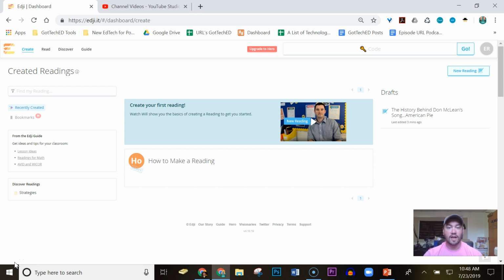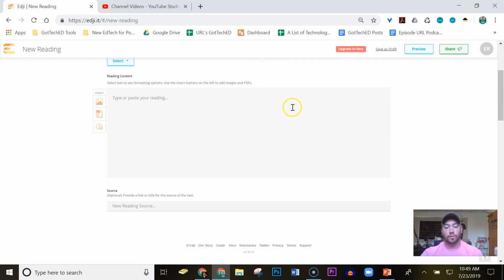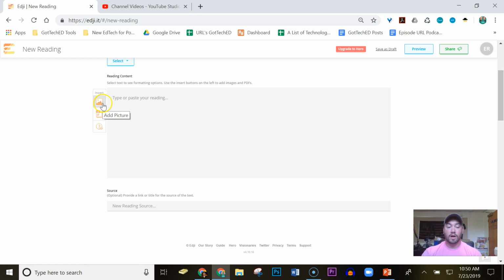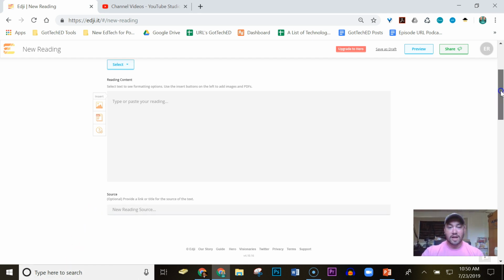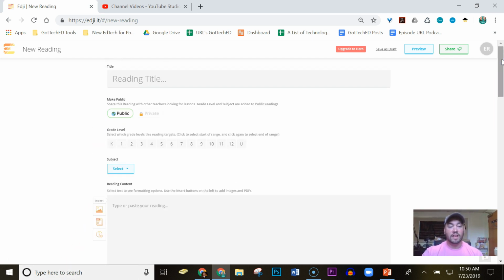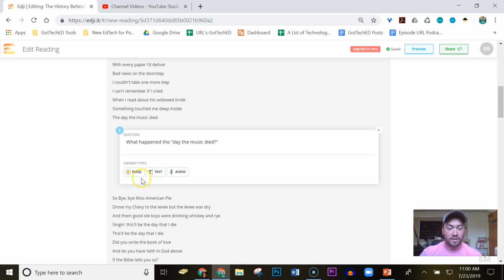Edjinotes Video #2: How to Create a Lesson within Edji